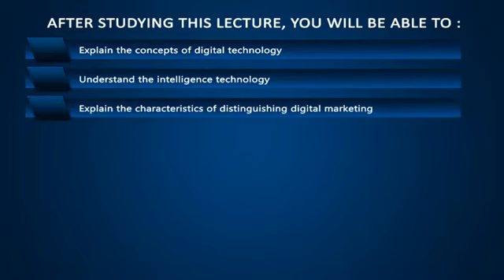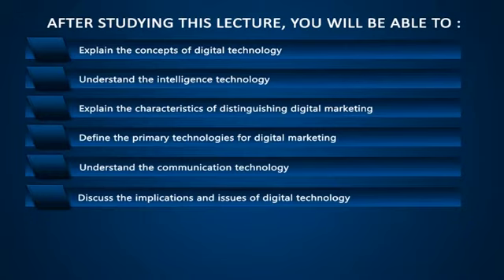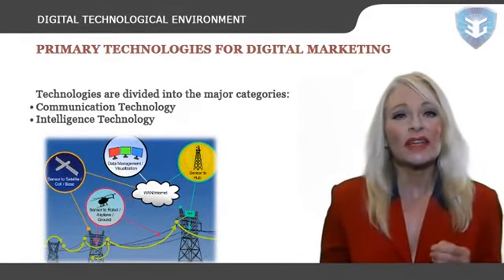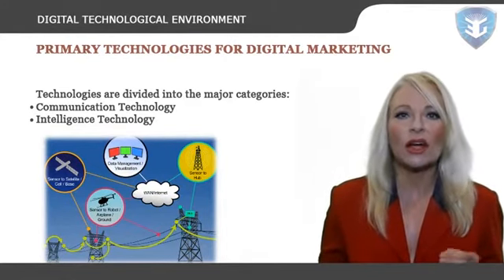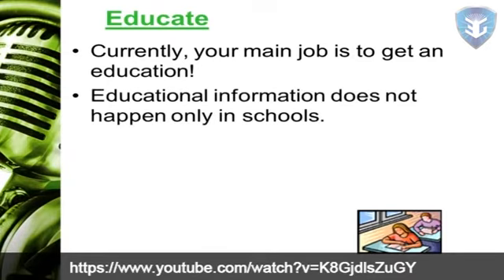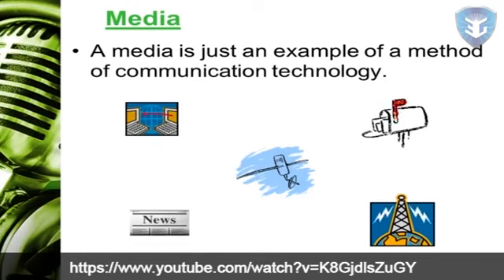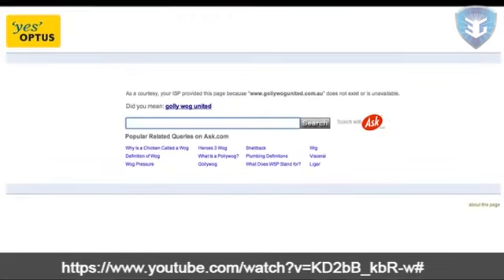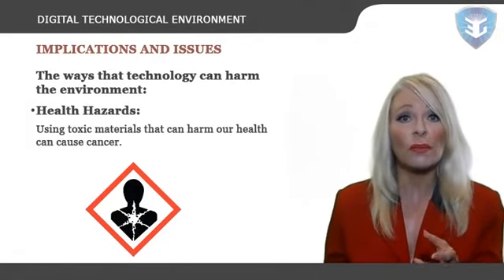Digital Technological Environment new